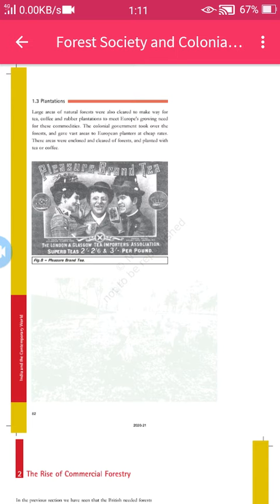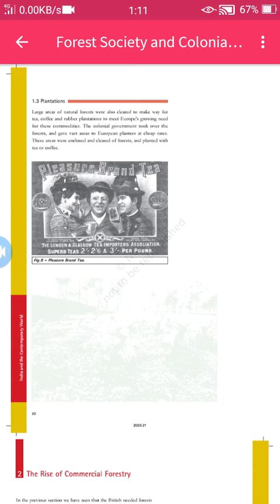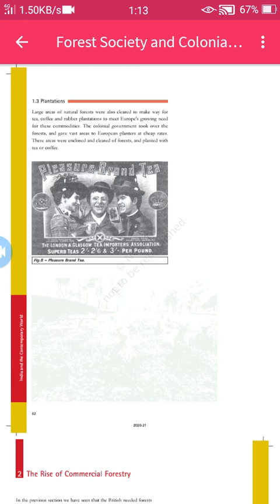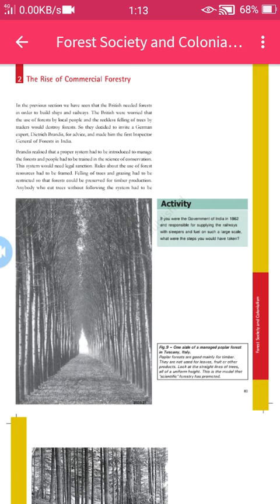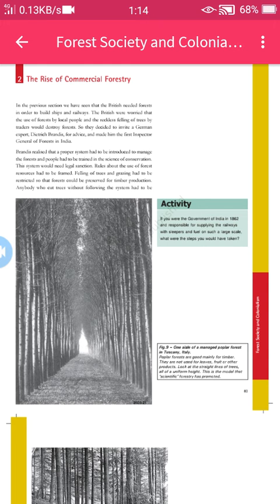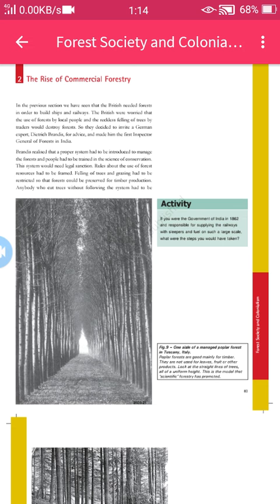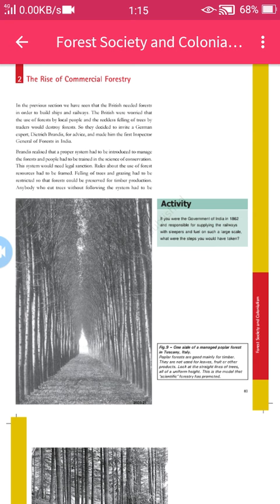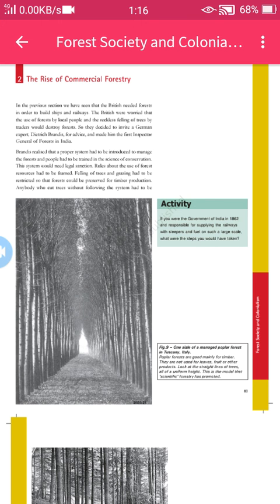class 9-History-Chapter 4-Forest society and colonialism